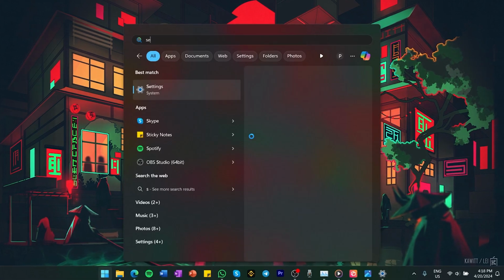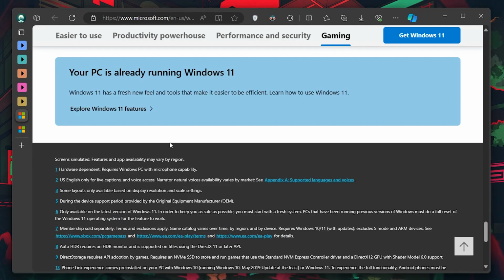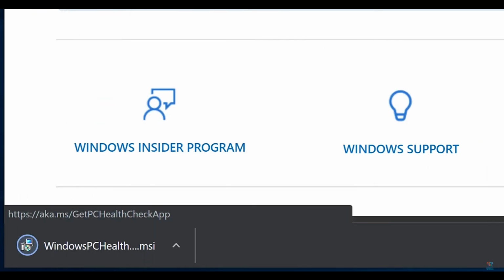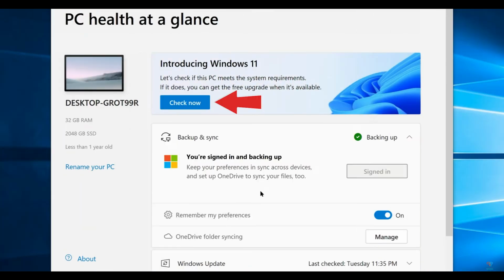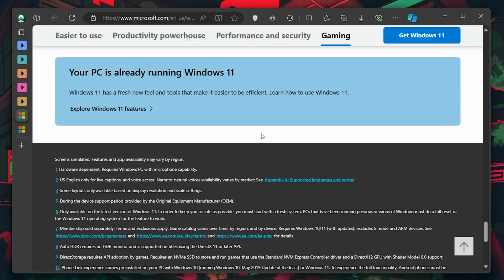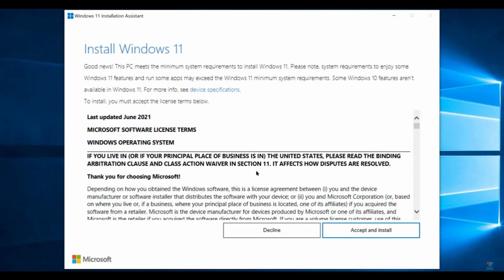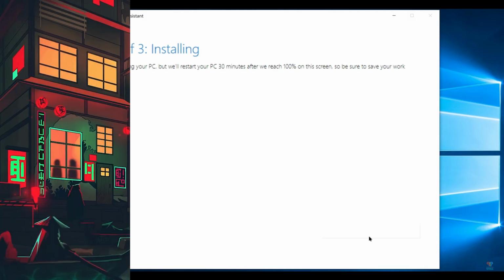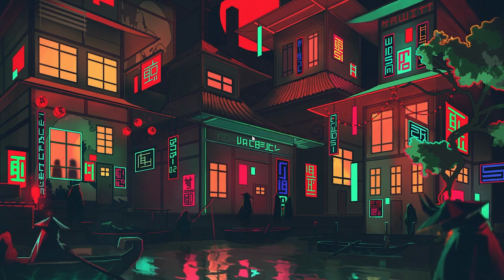How To Easily Upgrade from Windows 10 to Windows 11 for Free!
A short tutorial on upgrading from Windows 10 to Windows 11 for free.